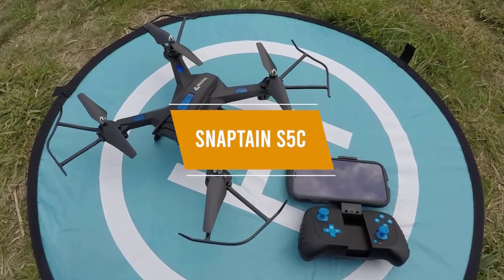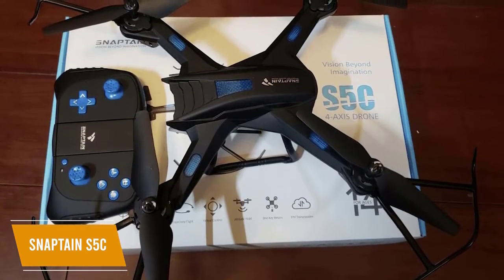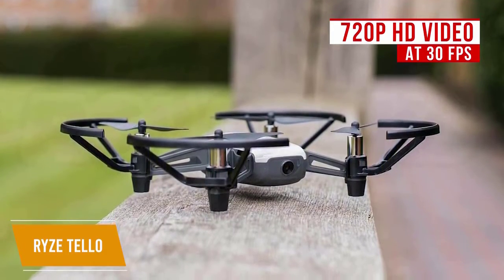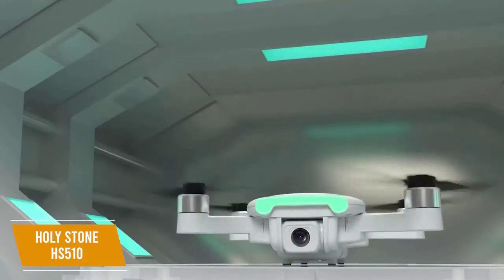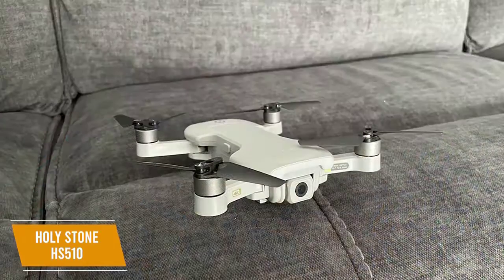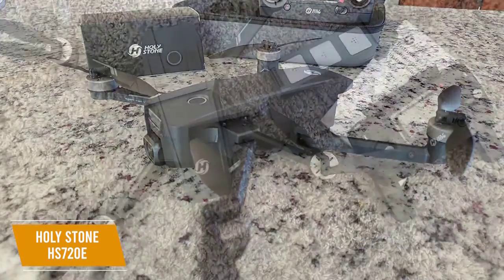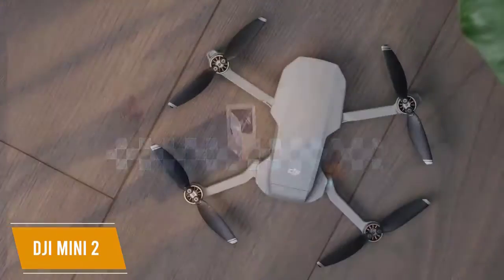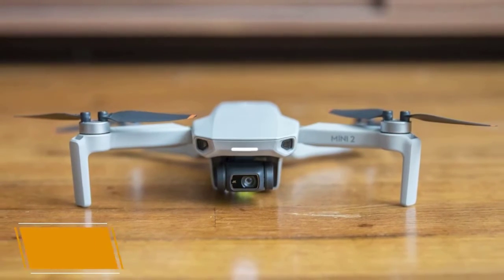✅ 2021 Review DJI Mini 2 4K Ultralight and Foldable Drone | Top 5 Best Drone for Beginners 2021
► Links to Best Drone for Beginners 2021 we listed in this video:

► 5 - SNAPTAIN S5C - N/A
► 4 - Ryze Tello
► 3 - Holy Stone HS510
► 2 - Holy Stone HS720E
► 1 - DJI Mini 2